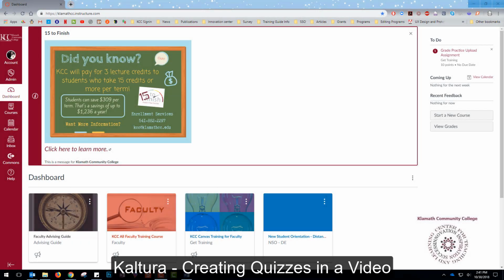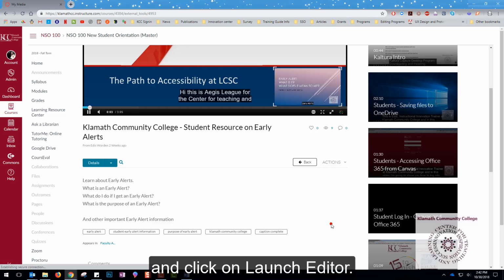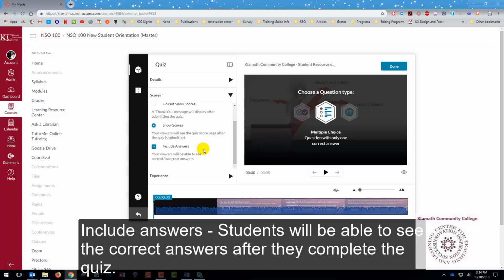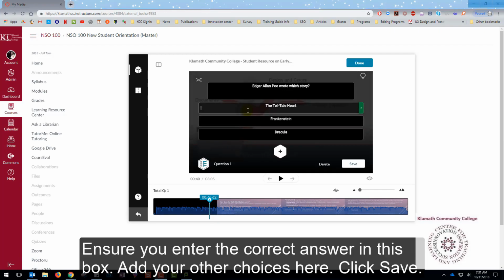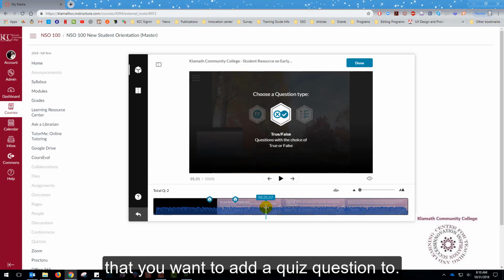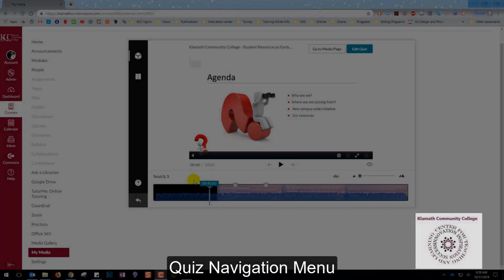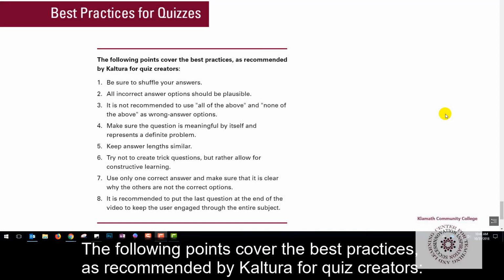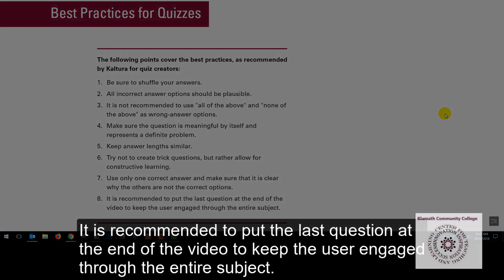Kaltura - Creating Quizzes in your Videos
How to add quiz questions to your videos using Kaltura.